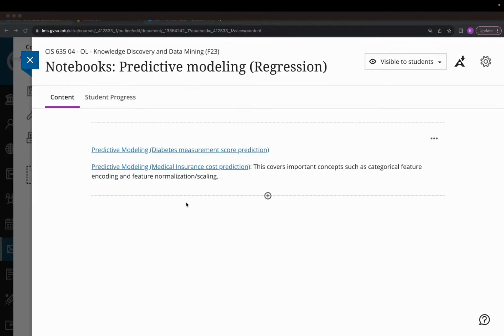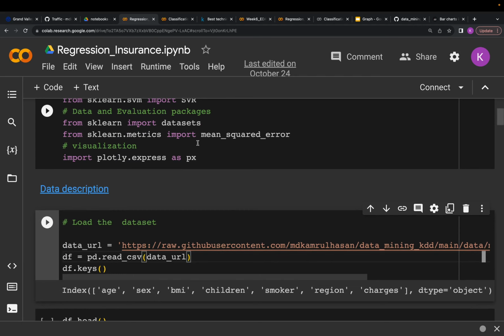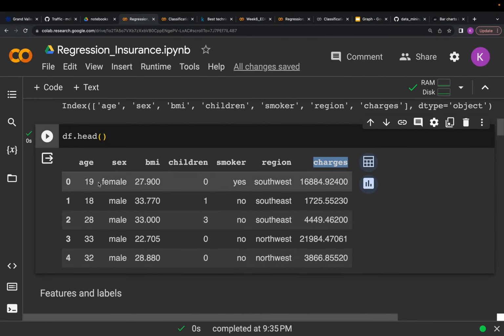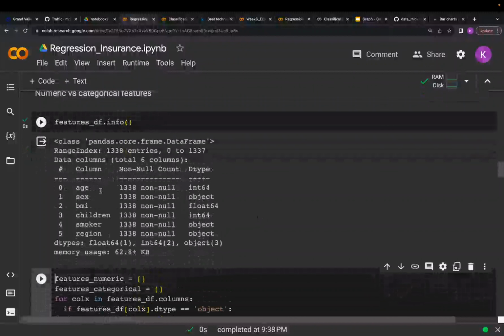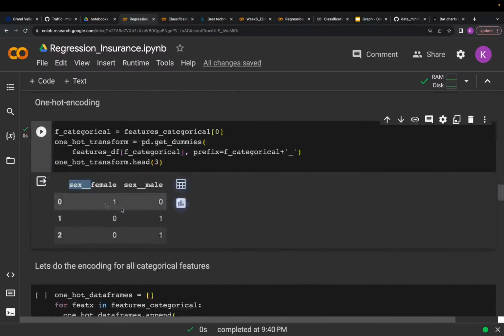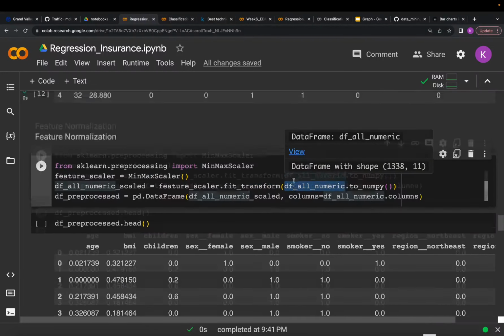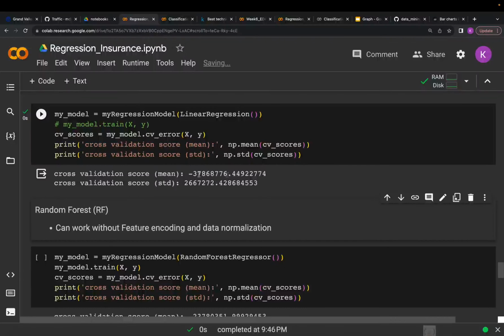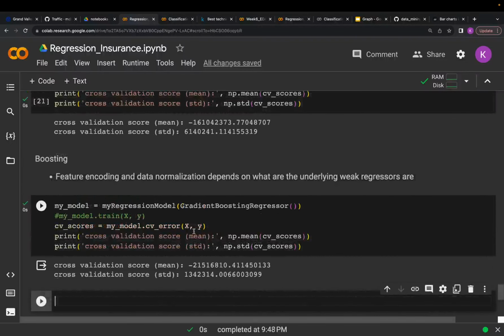Predictive Modelling Regression (part 2)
Insurance cost prediction